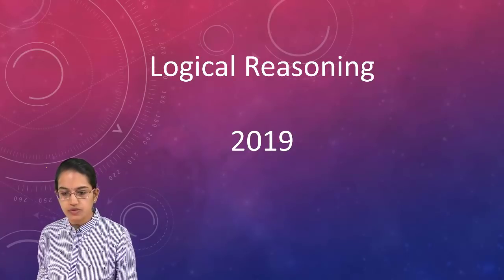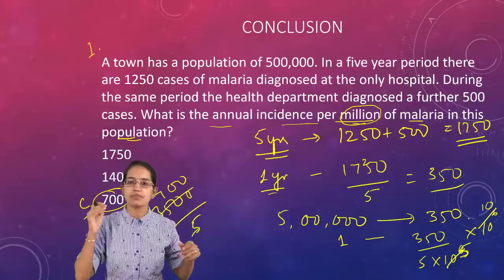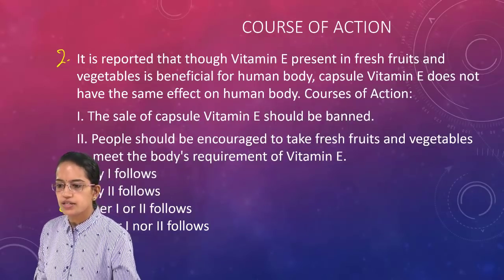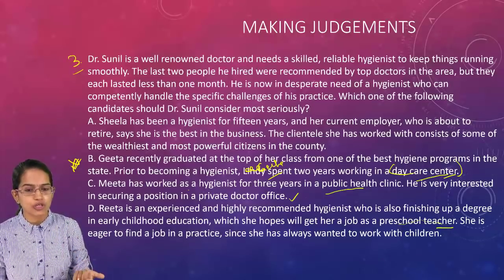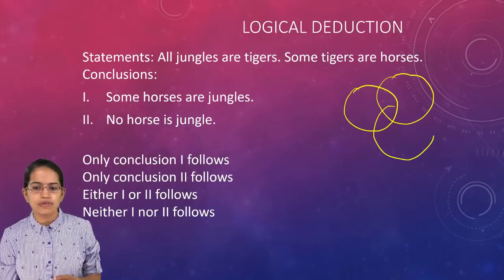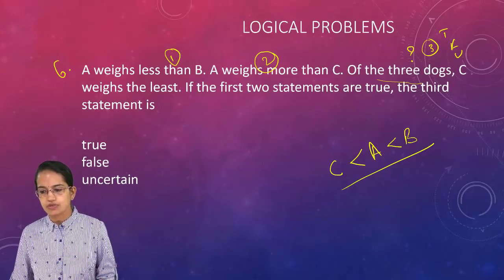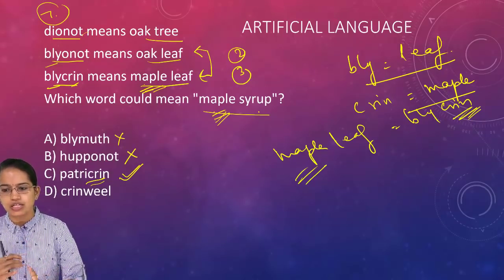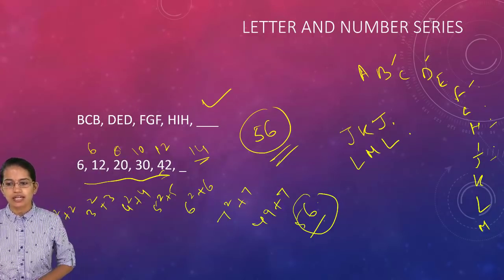AIIMS 2019: Logical Reasoning - Quick Tricks (Types of Questions)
Chapters:
0:00 Introduction to AIIMS Logical Reasoning
0:24 Types of LR Questions
0:43 Case Study: Malaria Incidence Question
1:10 Calculating 5-Year Totals
1:32 Finding Annual Incidence Rate
2:38 Solving for Incidence Per Million

Preparing for the AIIMS Entrance Exam requires mastering logical reasoning questions and data interpretation shortcuts. This video provides quick tricks to solve case studies involving malaria incidence rates, calculating 5-year totals, and finding annual incidence per million. Learn step-by-step methods to handle quantitative logical reasoning problems efficiently under exam conditions. Ideal for medical aspirants aiming to boost their aptitude scores and overall merit ranking. This session covers essential problem-solving strategies for the AIIMS exam.

Questions answered in this video:
• How do I calculate annual incidence rate per million for AIIMS logical reasoning questions?
• What are the best shortcuts for solving AIIMS 2019 logical reasoning case studies?